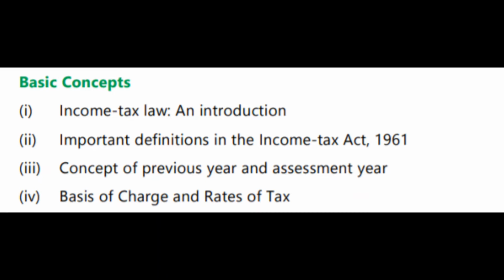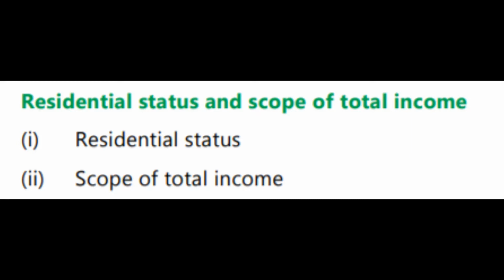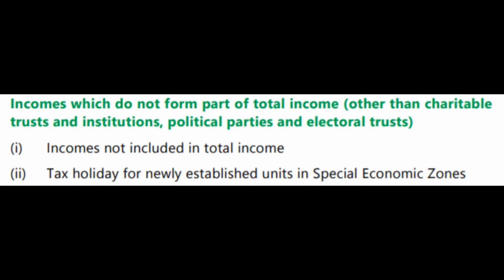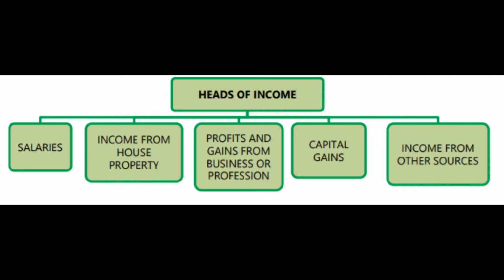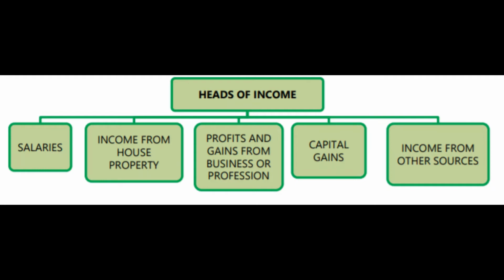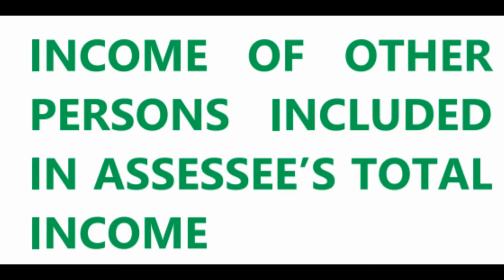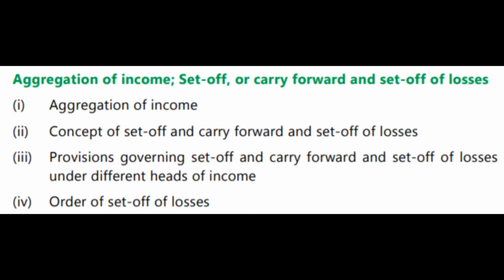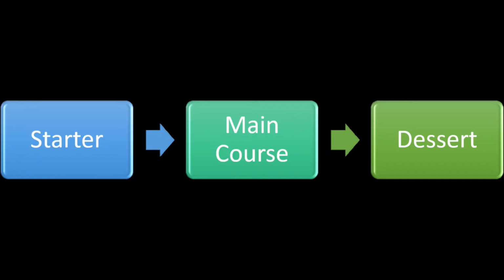INCOME TAX CLASS 1 SYLLABUS & INTRO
Income Tax Classes by

CA Sasi Kumar